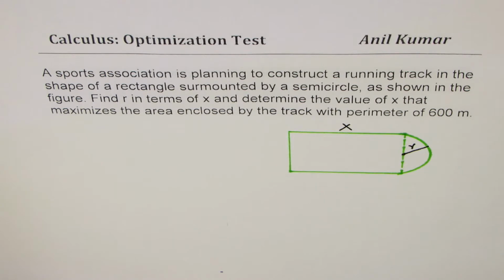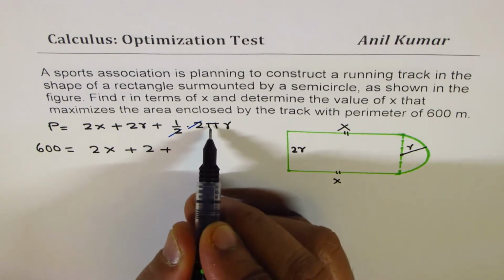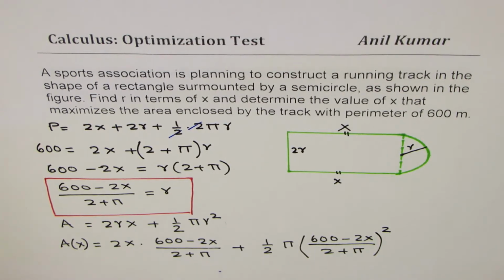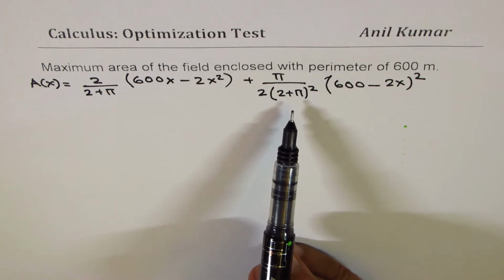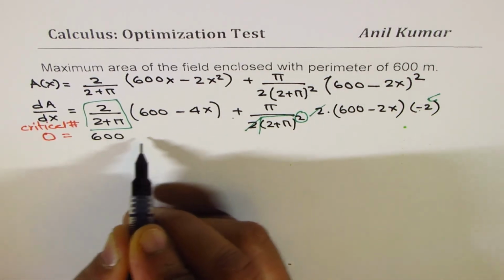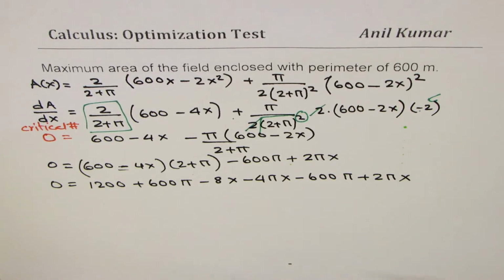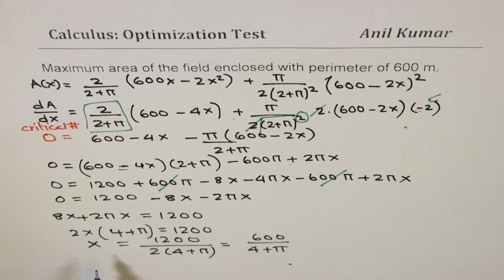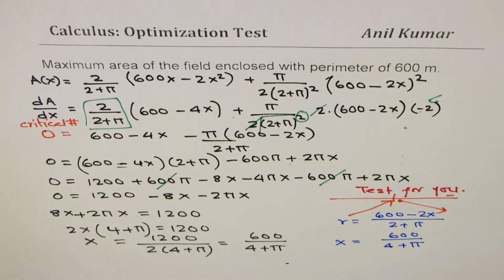Rectangle surmounted by semicircle track for maximum area Calculus Application